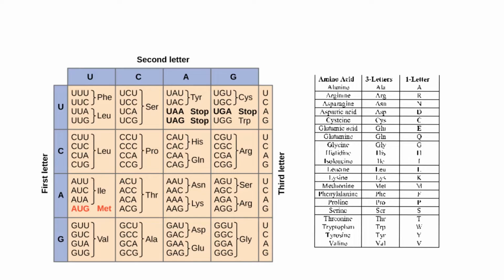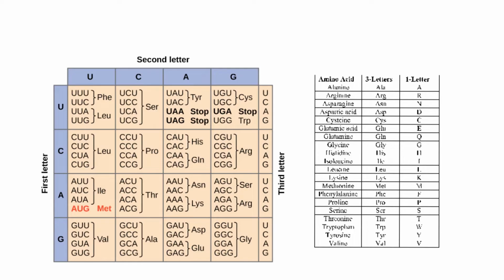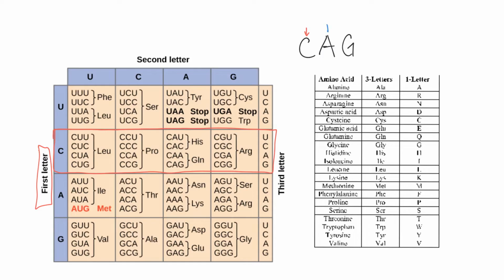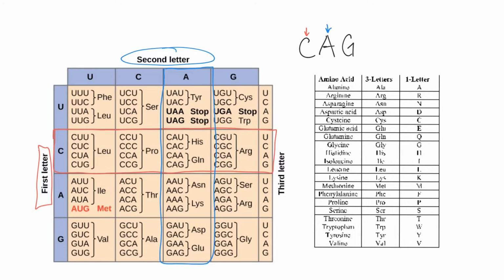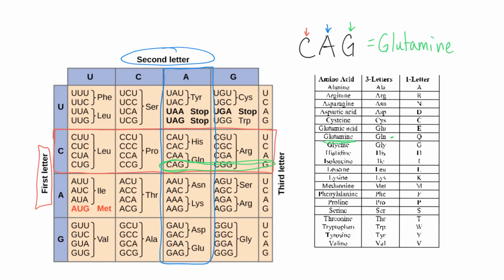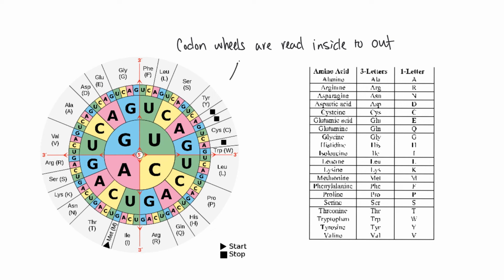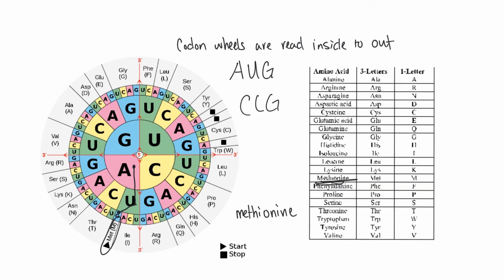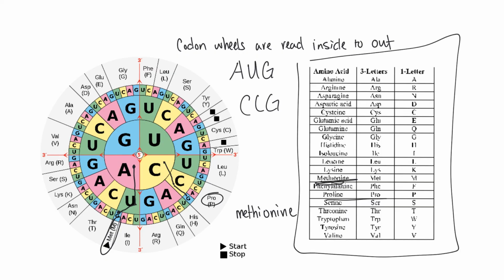Using a Codon Chart and Wheel